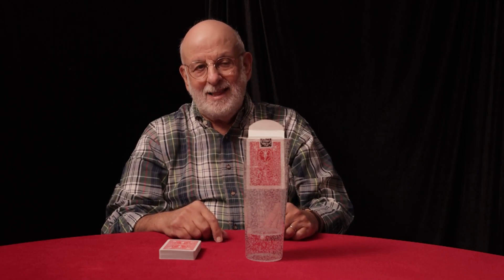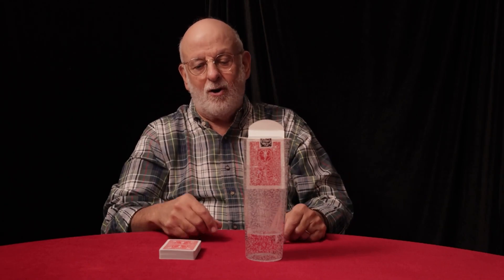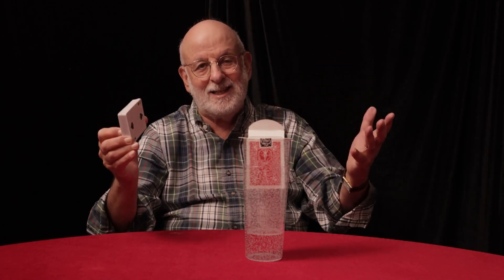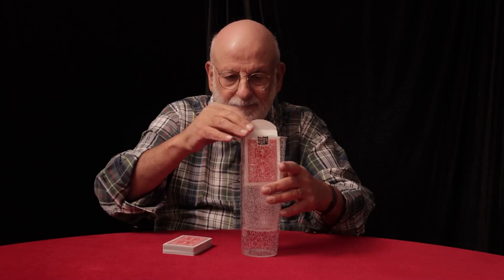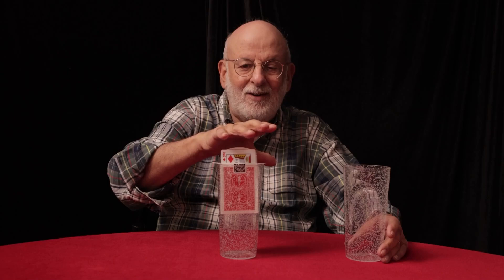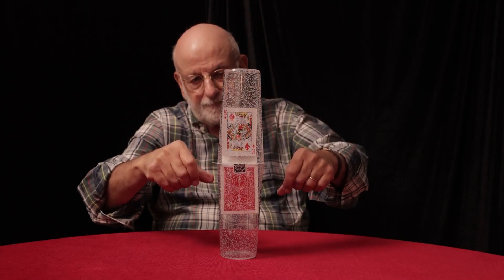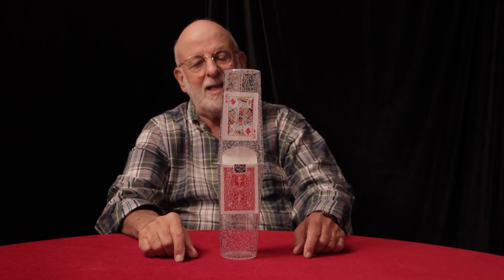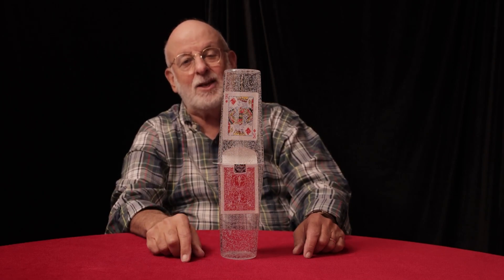DR SCHWARTZ'S RISING FLOATING CARD Poker by Dr Schwartz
A brand-new idea on the rising cards from Dr. Schwartz. Just imagine not only the selected card rising out of the deck, it now floats up into space. No wires, threads loops, weights, springs, zombie gimmick, glue tube and totally sealed inside an inverted glass that has been examined. You can walk away as the card rises and floats out of the deck into space.

You show 2 ungimmicked glasses and a deck of cards is handed out to exam and shuffle. A card is selected, shuffled back into the deck. The deck is placed back into the empty card box that's sitting inside the glass. The other glass is inverted over this glass. Everything is concealed within the two glasses. You now walk away and command the selected card to rise from the deck. The card not only rises from the deck but floats out of the deck into the inverted glass. Your audience will gasp as they see the card floating up into the glass. You will amaze yourself just watching the rise and float. A must have effect.

Complete with video instructions.